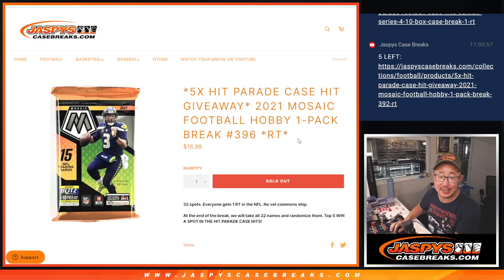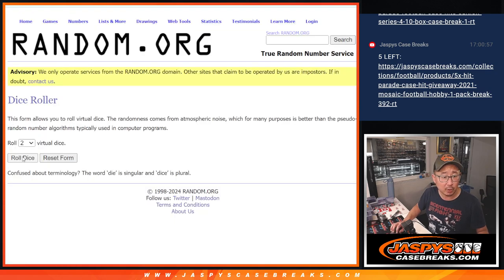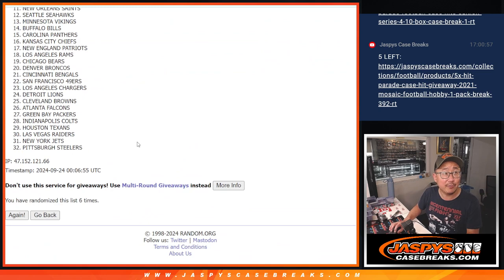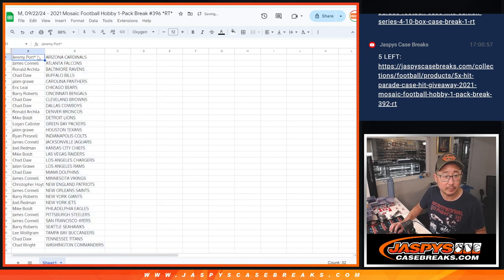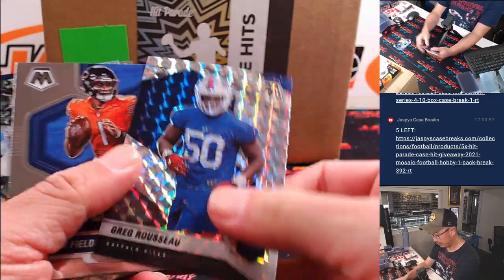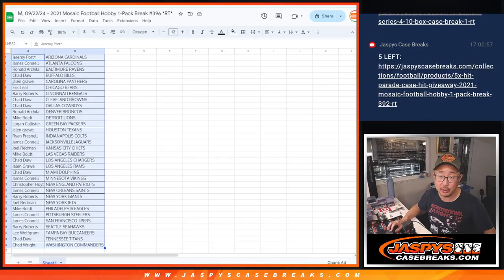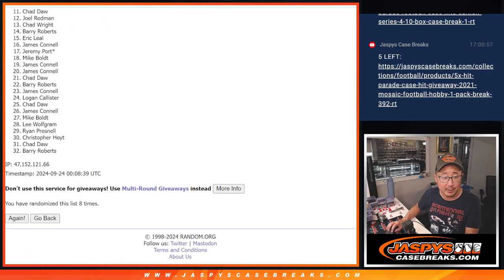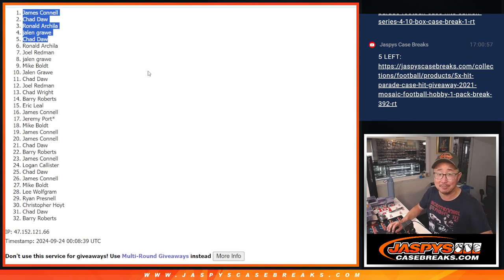M, 09/23/24 - 2021 Mosaic Football Hobby 1-Pack Break #396 *RT*